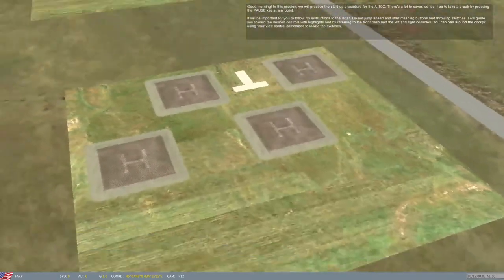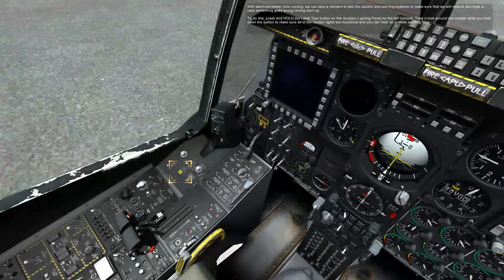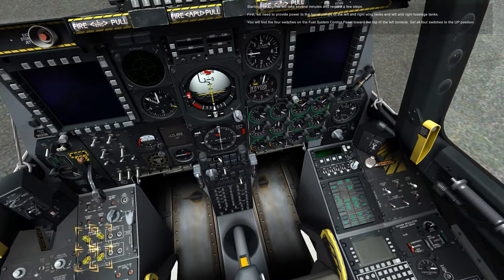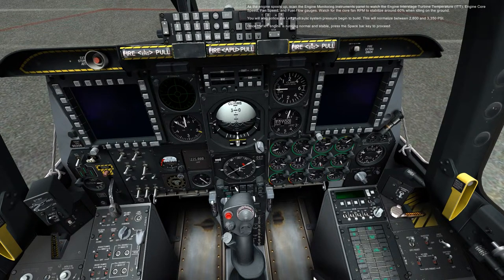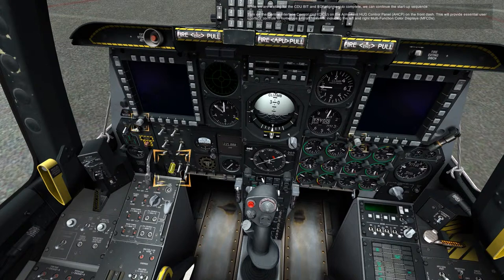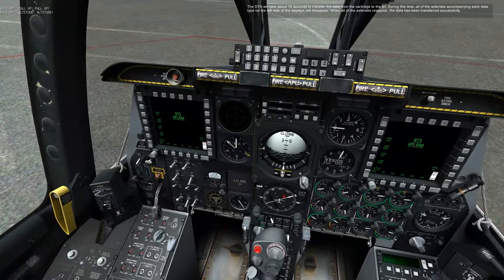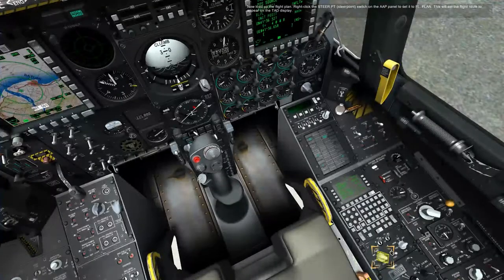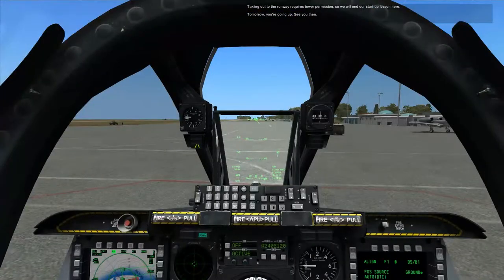Digital Combat Simulator: A-10C Warthog: Training Series - Start Up